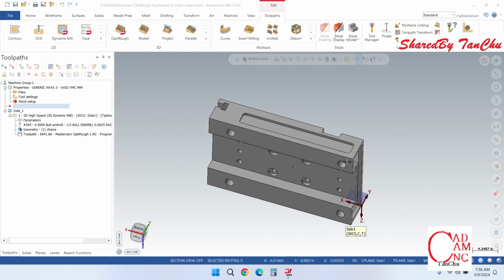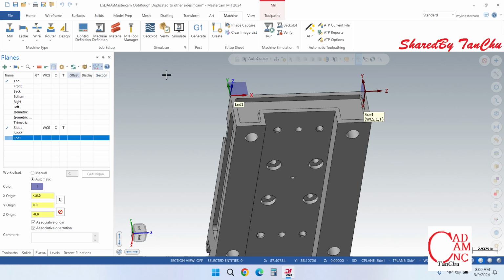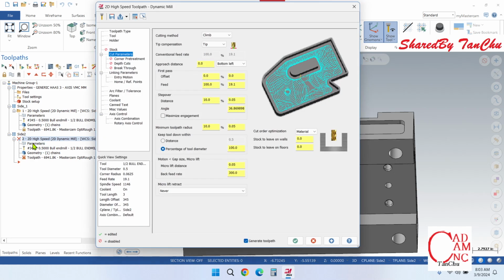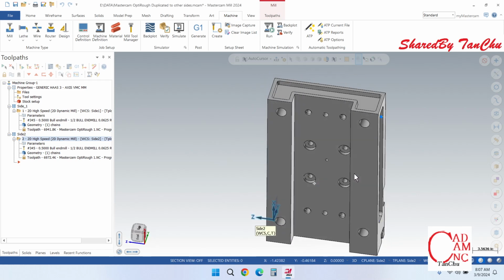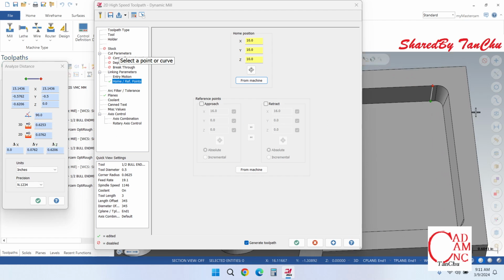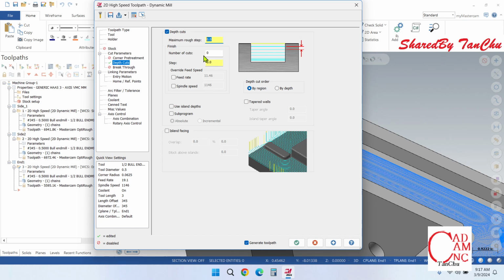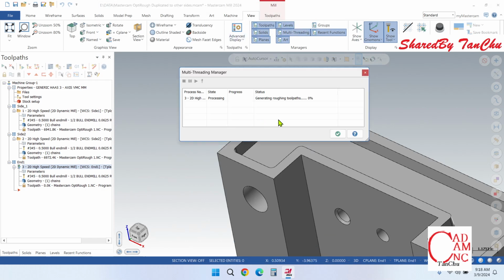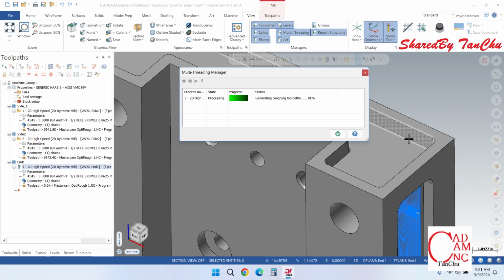Mastercam Tutorial 2024 2D High Speed Dynamic For rough Pocket with Tapper angle